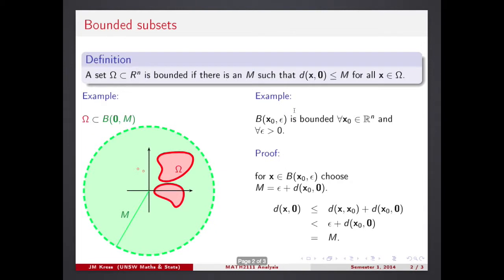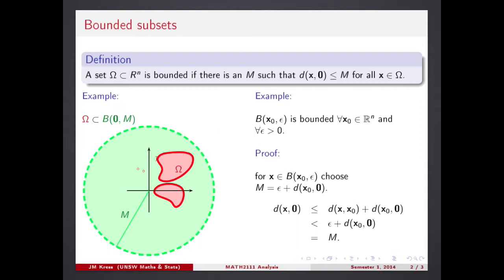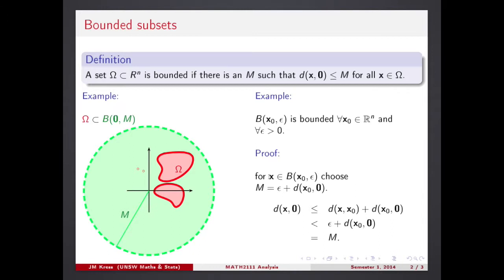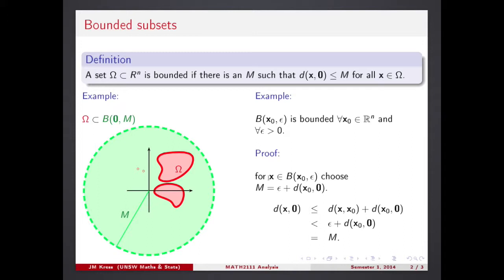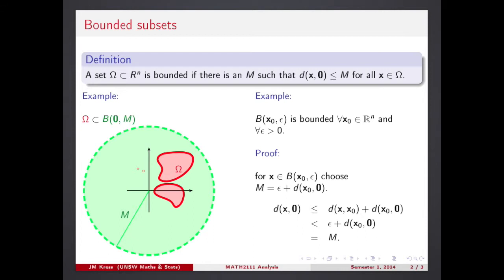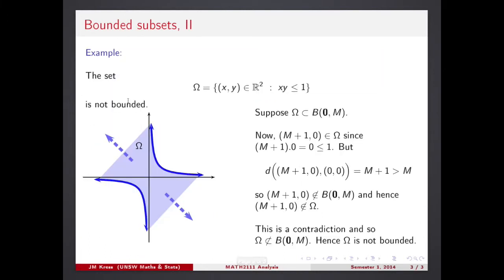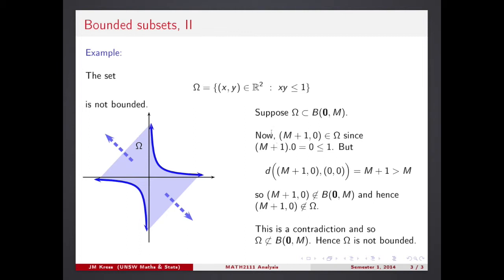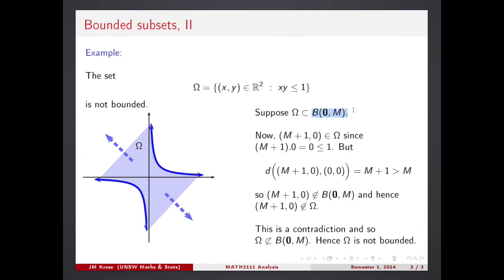Bounded subsets -- definition and examples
I defined bounded subsets and I show a few examples of both bounded and unbounded subsets.